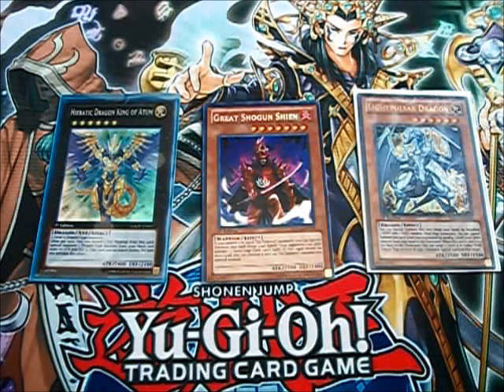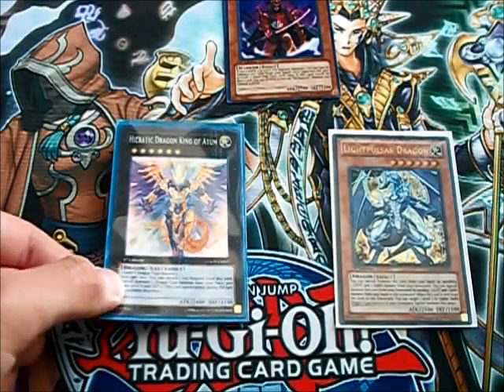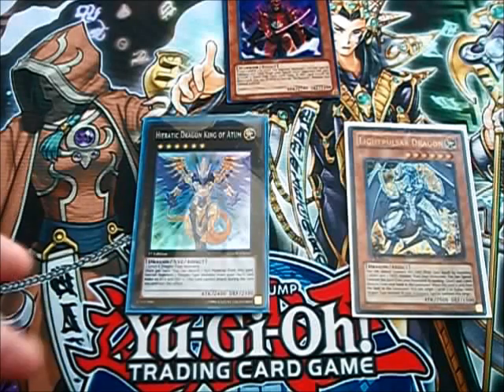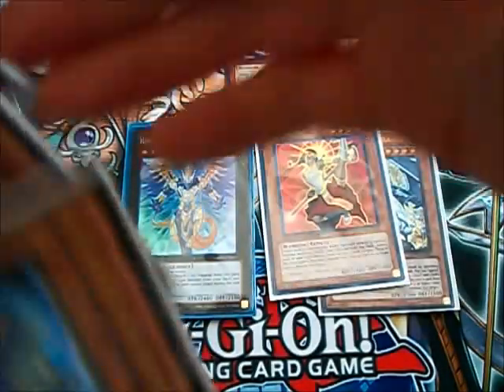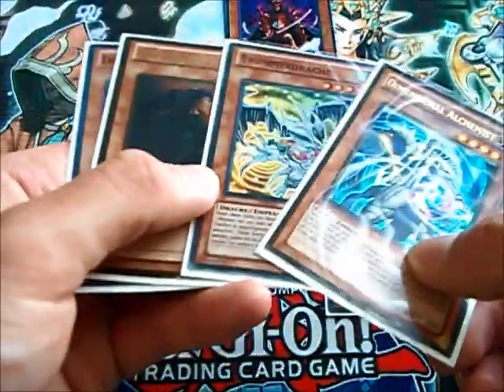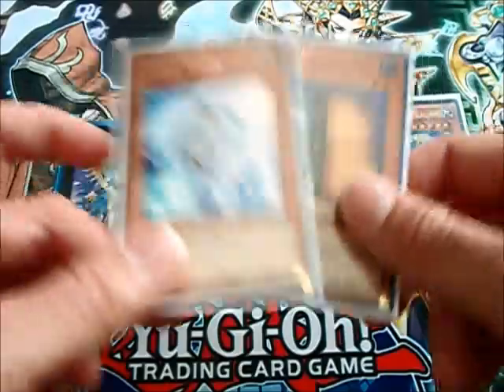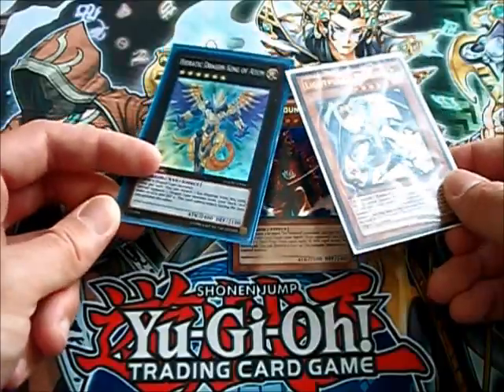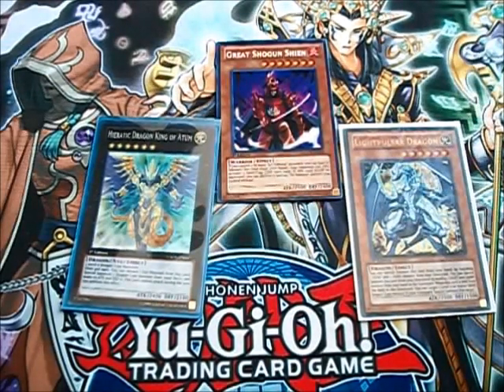Waking the Dragons 21 - YCS Indy Aftermath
Now with an updated Intro!

Not mentioned in this video is that another Chaos Dragon made Top 16 using the Josh Graham build that plays Gravekeeper's Spy, Guard and Golden Sarcophagus.  I may do a video discussing the now four known versions of Chaos Dragon out there and my thoughts on each one of them.  Now for some video Links;